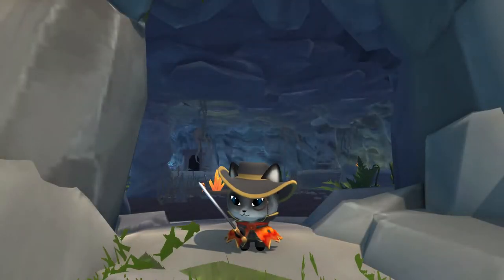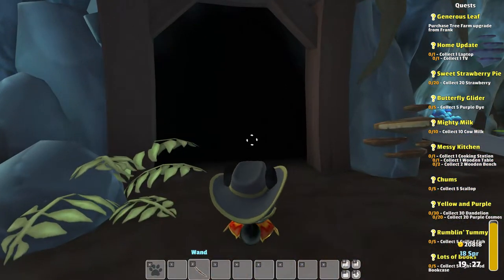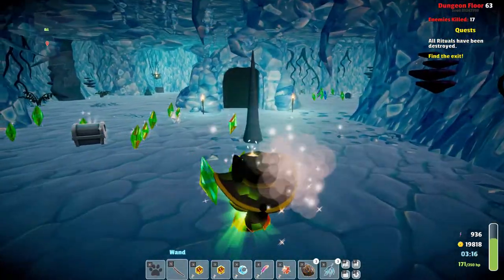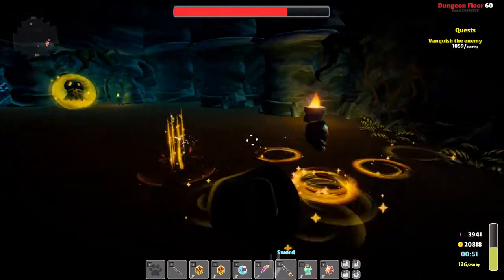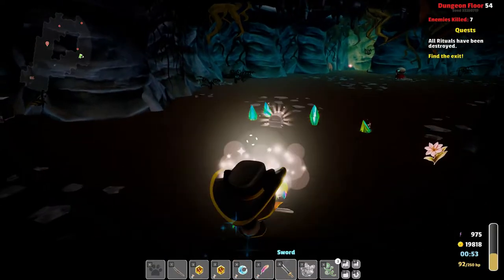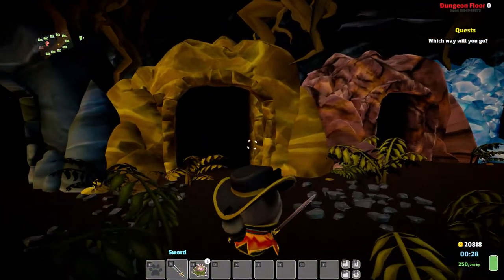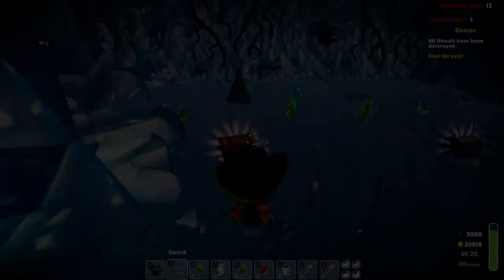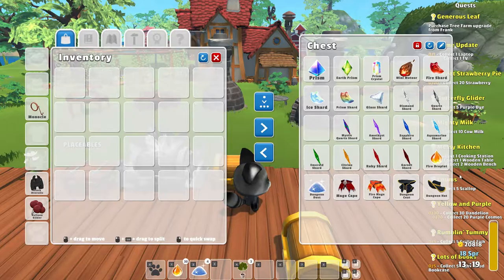GARDEN PAWS - The Ultimate Dungeon Guide - All You Need To Know Before You Enter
00:00 Intro
00:39 HOW TO ENTER THE DUNGEON
03:11 BEFORE YOU ENTER
04:28 ENEMIES
10:06 DUNGEON LEVELS
15:29 DIFFICULTY/HOW TO PLAY ACTIVATE HARD MODE
18:06 DUNGEON ITEMS DROPS
21:12 Relics
23:17 DUNGEON SHARDS CURRENCY
24:50 DUNGEON SHOP
26:42 DUNGEON STORAGE CONTAINER
27:44 DUNGEON WORKBENCH
29:12 MY ADVICE/FINAL PART